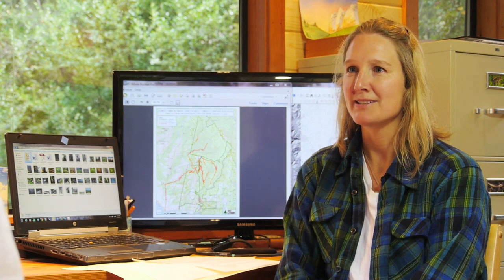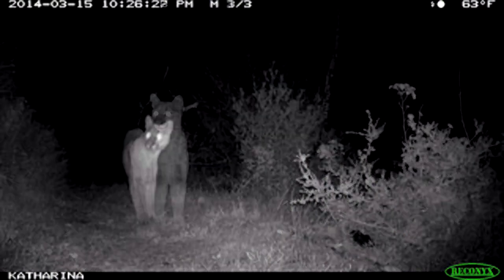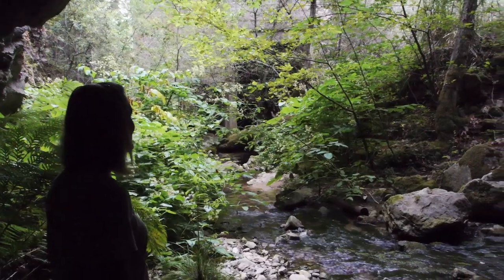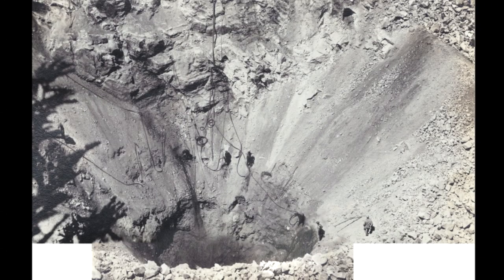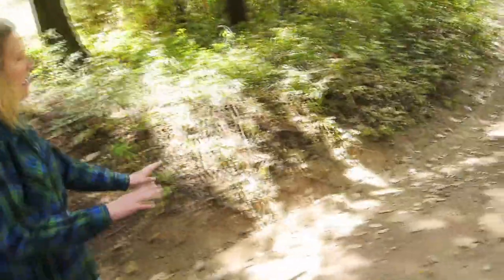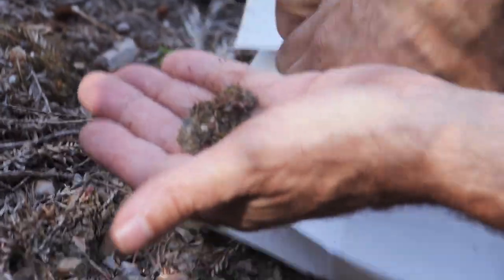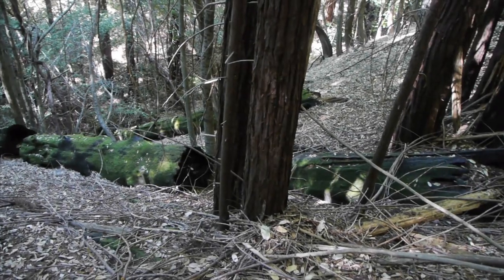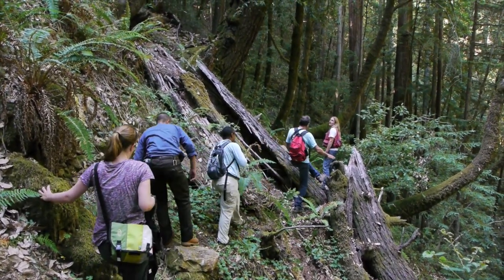San Vicente Redwoods - A Promise of a Protected Landscape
San Vicente Redwoods was the first property saved through POST’s Heart of the Redwoods campaign and, at 8,532 acres, is POST’s largest land-protection project to date. Join us on a trip through the property’s colorful history and learn why the preservation of San Vicente Redwoods is critical to the health of the plants, wildlife and people around it.

Produced by Schecter Films. Mountain lion footage courtesy of Chris Wilmers and Wharton Media. Additional mountain lion images courtesy Katharina Pierini.
Mining image courtesy Bob Piwarzyk
Dacryophyllum images courtesy Bill and Nancy Malcolm
Redwood logging train images courtesy McCrary Family Album

Find out more about our Heart of the Redwoods Campaign